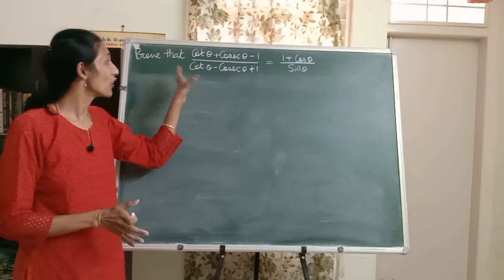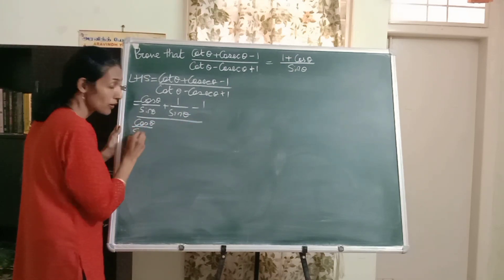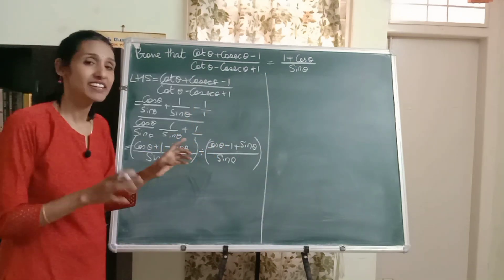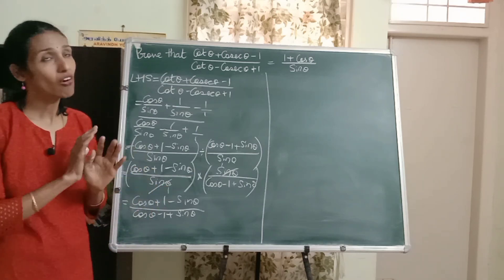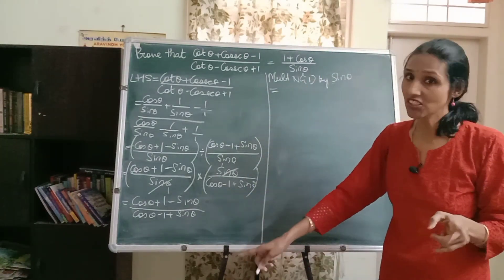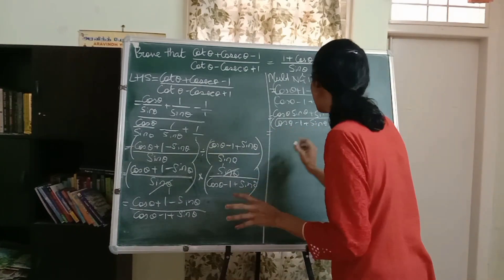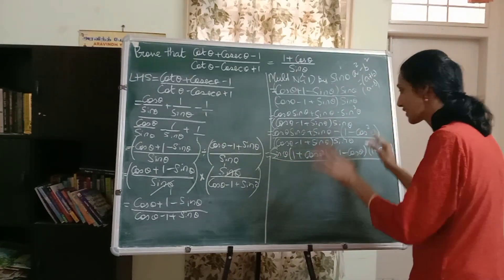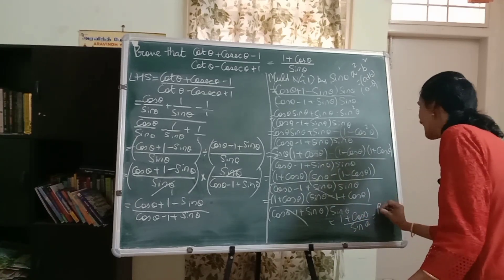Important Prove that Question Trigonometry | Easy Tips |(Cot A + Cosec A - 1)/(Cot A- Cosec A + 1)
Hi Friends,
In this video, we will discuss how to solve the Prove that Type Questions in Trigonometry and share some tips to solve such questions easily.

prove that questions in trigonometry, how to solve prove that questions, tips to solve prove that questions, tricks to solve prove that trigonometry questions, strategies to solve prove that questions in trigonometry,

Priya.